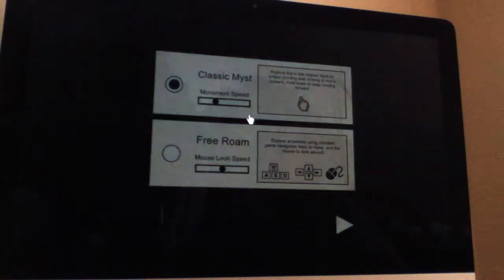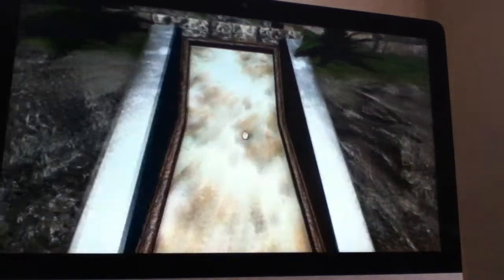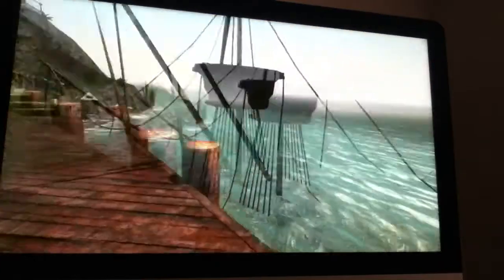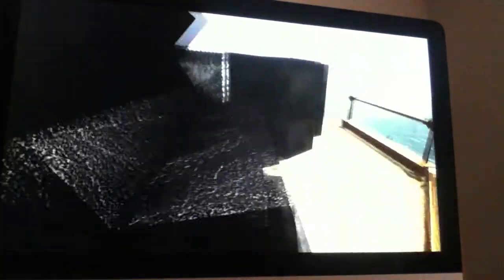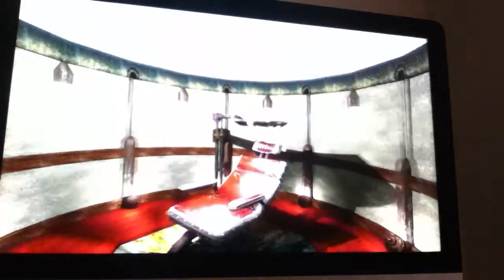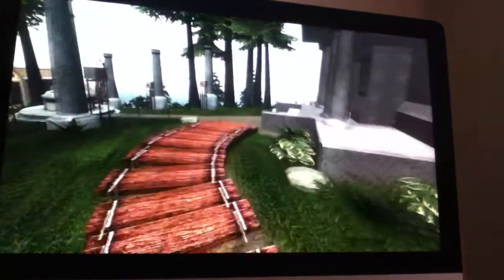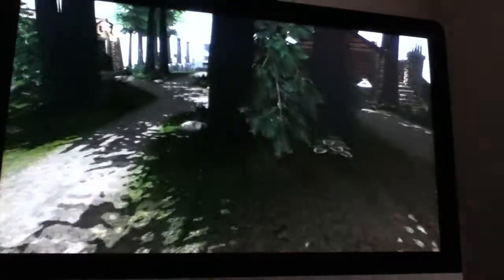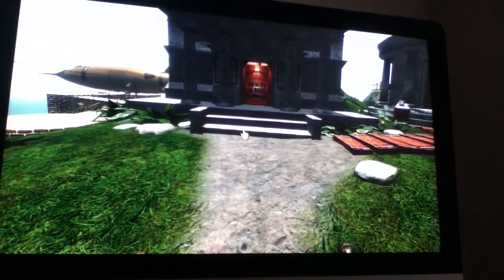Let's Play: realMYST E1 - Explainations and explorations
I am your tour guide, thebrennangames.
In this episode, we take a tour of Myst island.